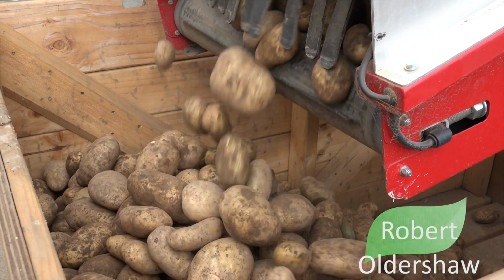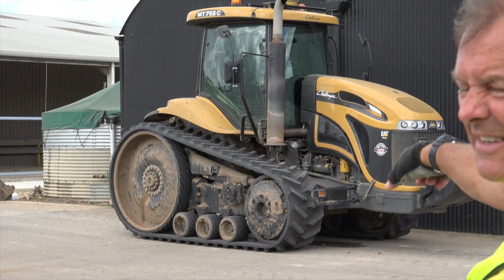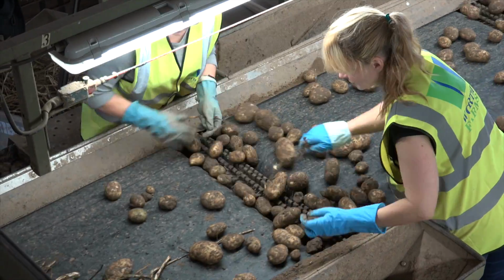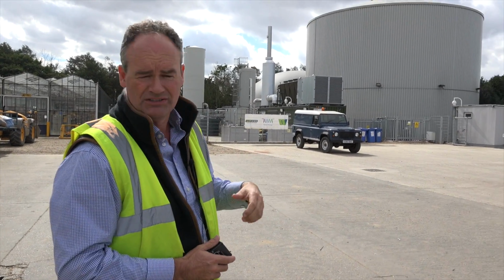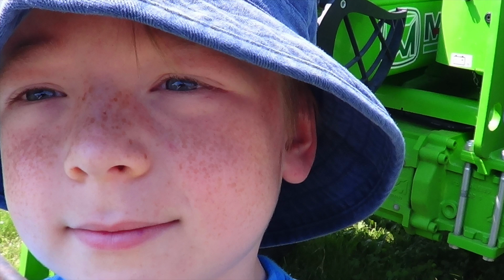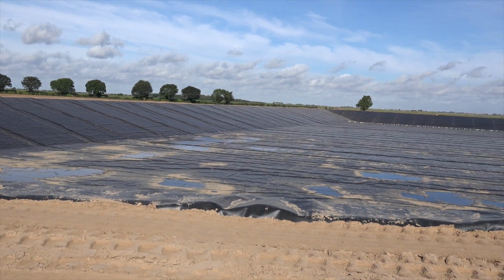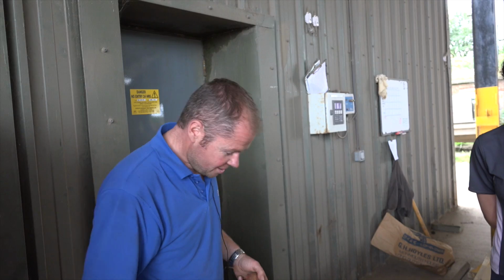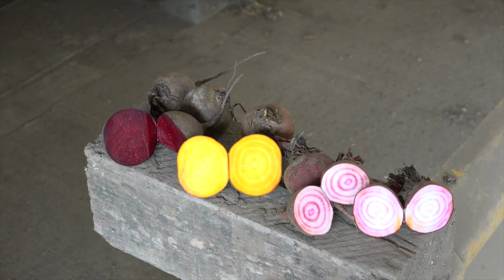Tour de LEAF 2016